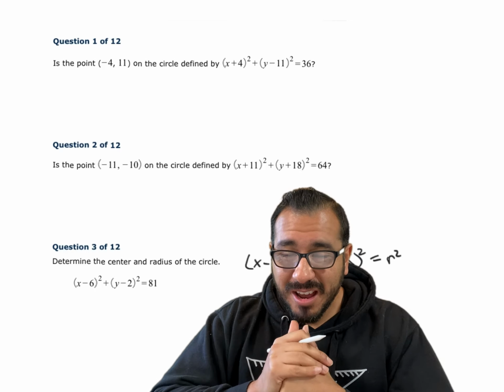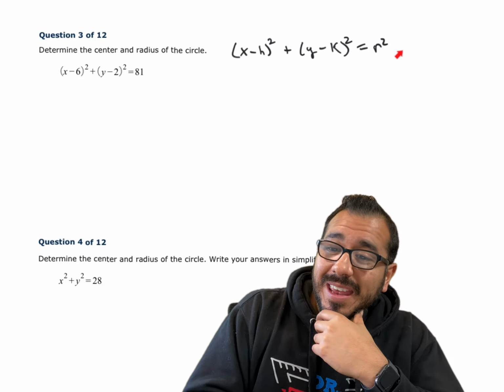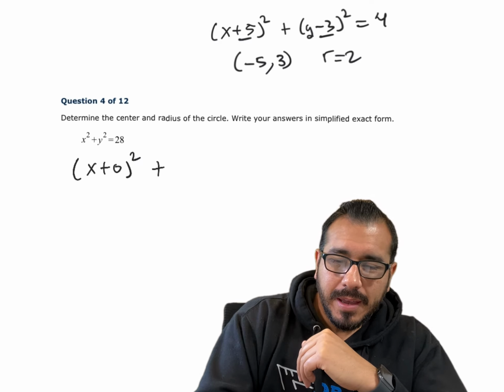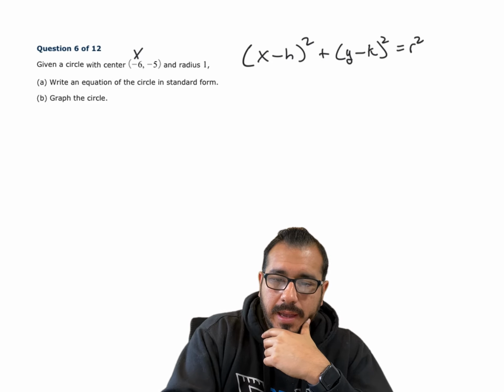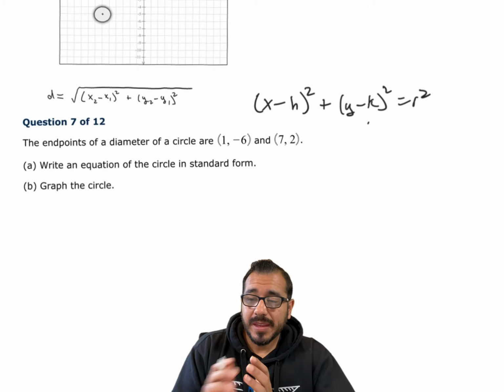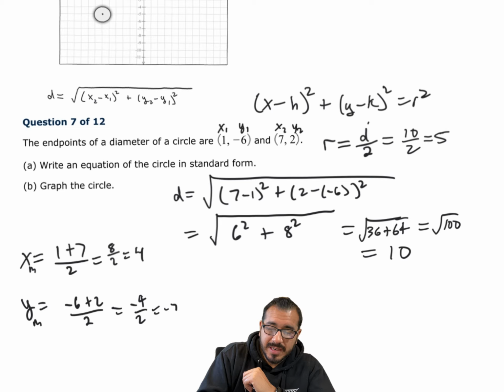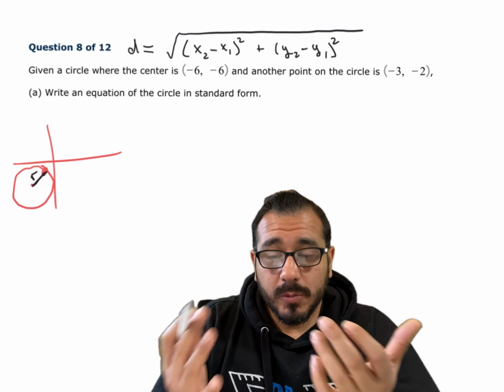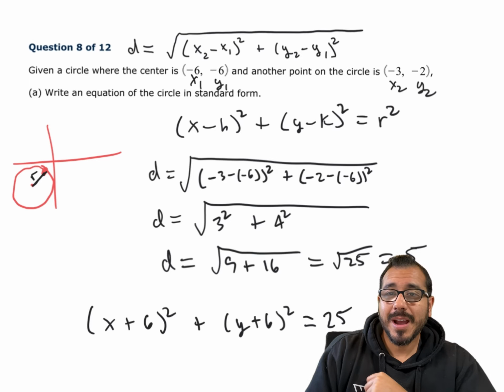Graphing Circles and Writing Equations of Circles in Standard Form - Conic Sections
This algebra video tutorial will help you understand how to graph circles when they are in standard form and break down complicated problems.